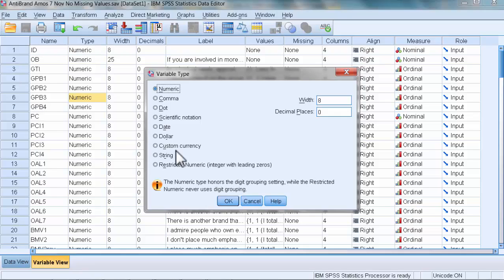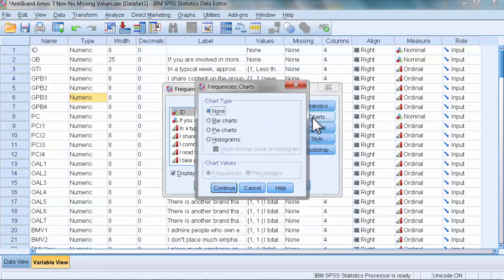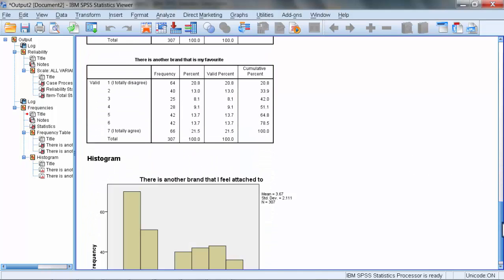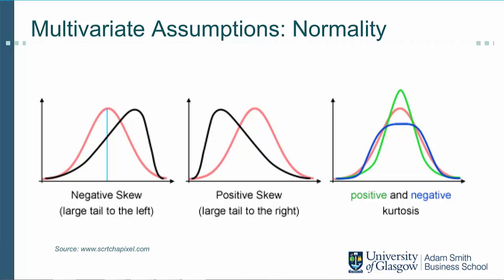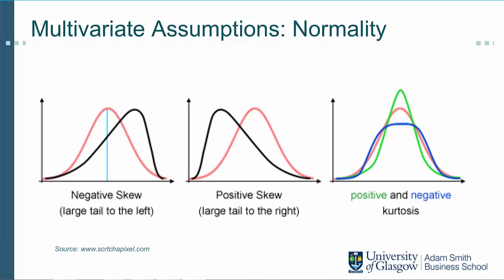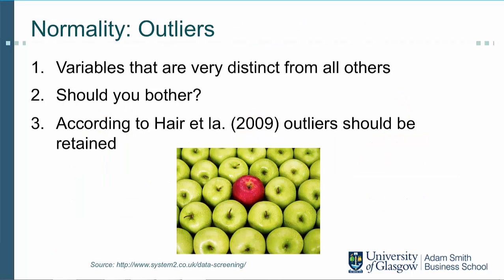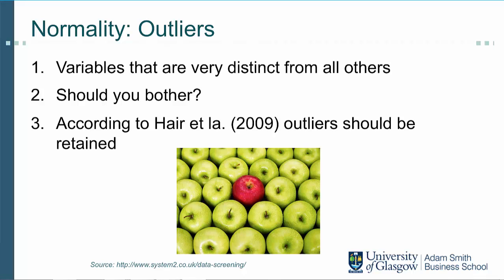SEM training Data Inspection and Cleaning Part 1 720